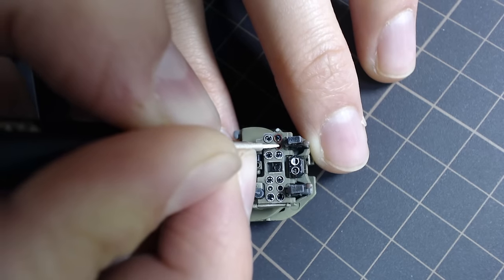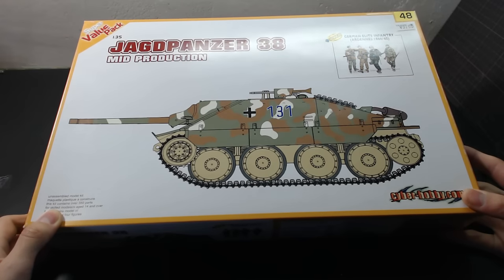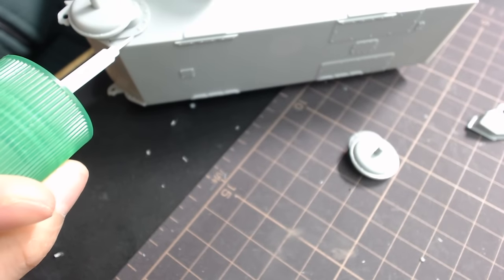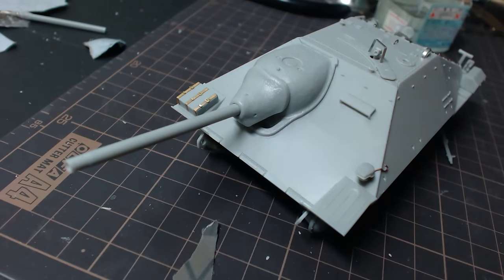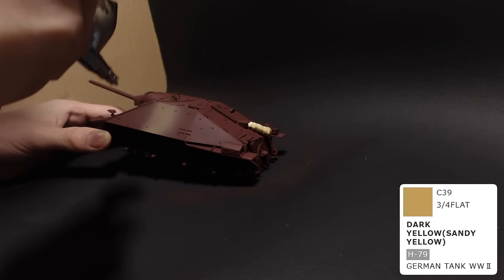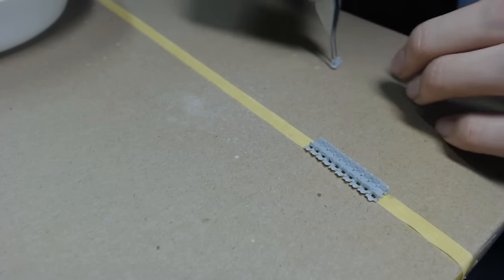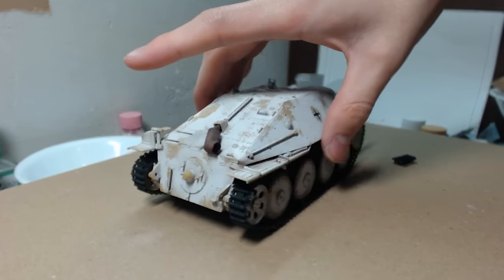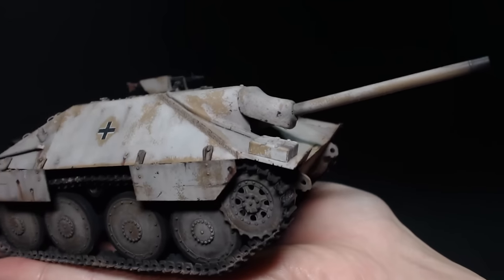Lets Build : Jagdpanzer38(t) Hetzer [Dragon]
★In this video, I will be building 1/35 ZJagdpanzer38(t) Hetzer by Dragon Model. Thanks to Andy HobbyHQ for a great tutorial!